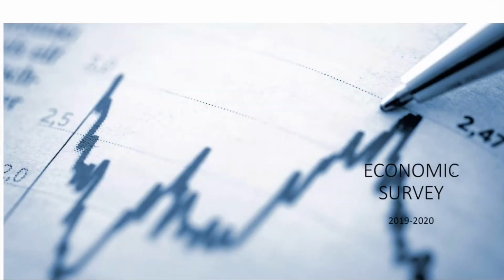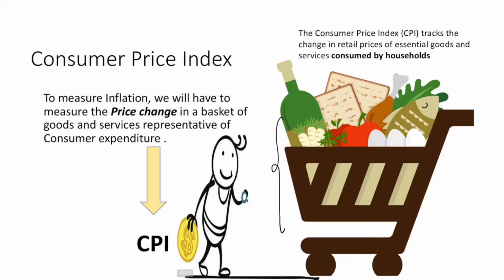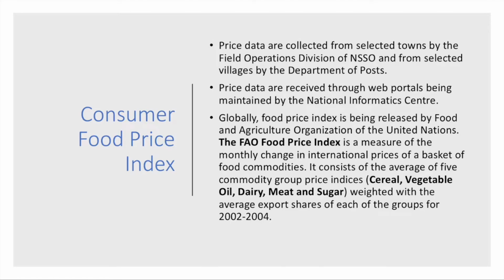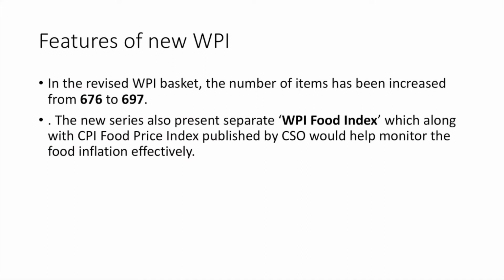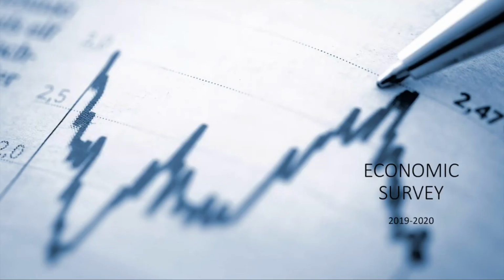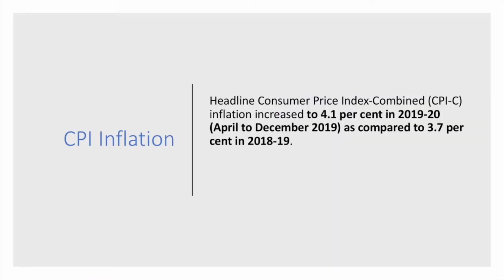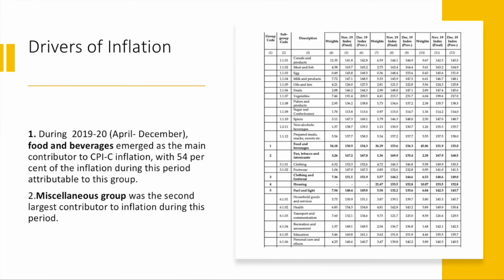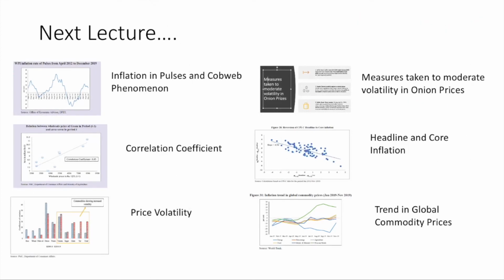Economic Survey 2019-20 Inflation Part I | RBI| NABARD| SEBI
In this video we have discussed Chapter 5 of Vol II of Economic Survey 2019-20. Basics for the video have been covered in the previous lecture. For more such videos and courses log
We provide quality courses for RBI Grade B, SEBI Grade A and NABARD exams.